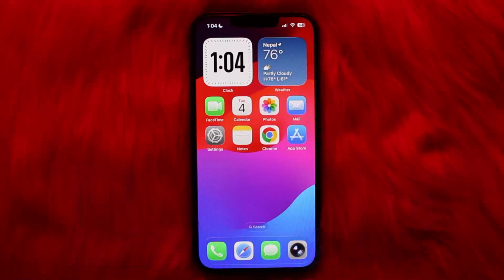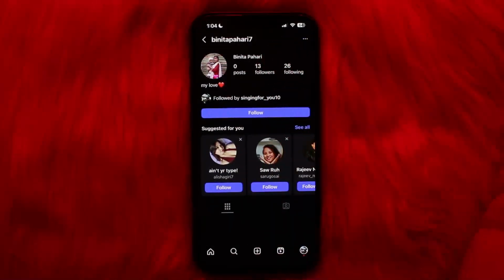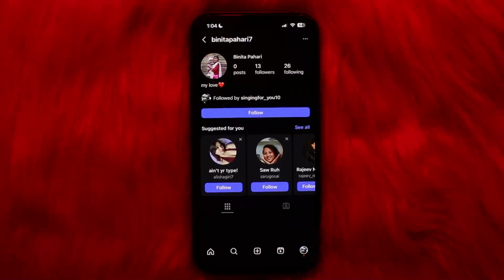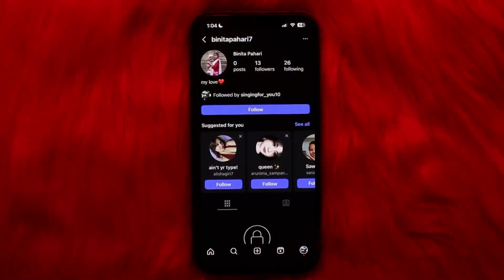How To Check Followers On Private Instagram Account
Easily learn the only reliable way to check the followers of a **private Instagram account**! This short tutorial explains why you can't view the details directly and walks you through the necessary steps using an alternative profile. No complicated workarounds, just the straightforward method.

0:00 how to check followers on private
0:12 restrictions on private accounts
0:32 the only way to view followers (dummy account)
0:58 using your main ID instead